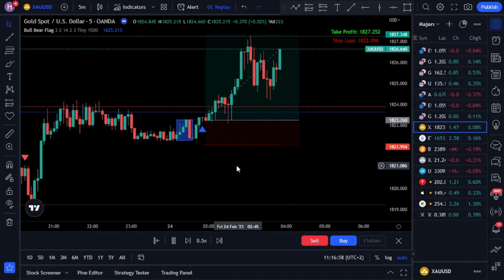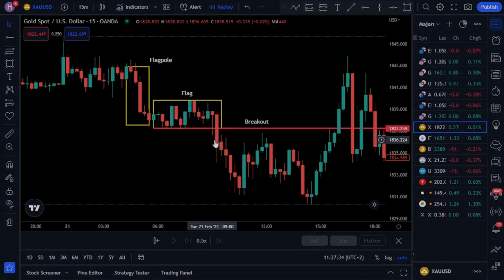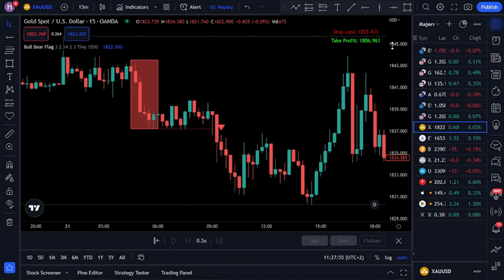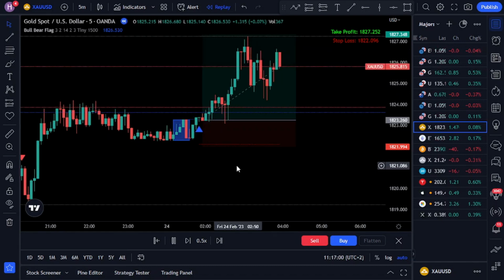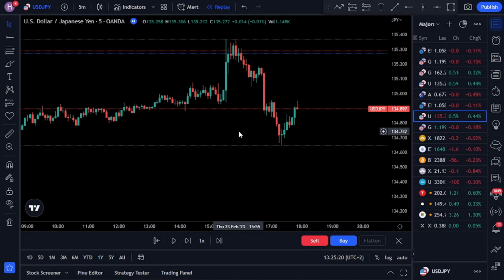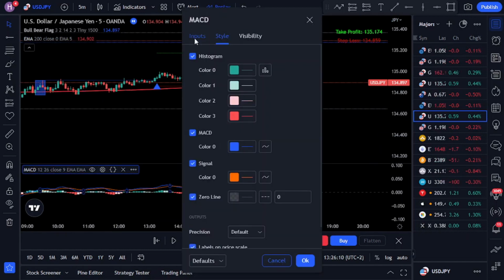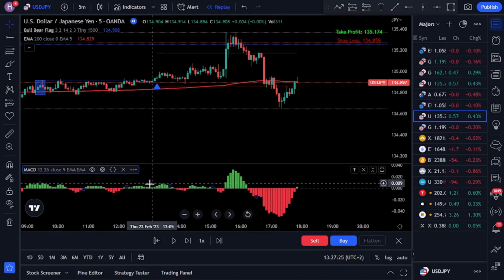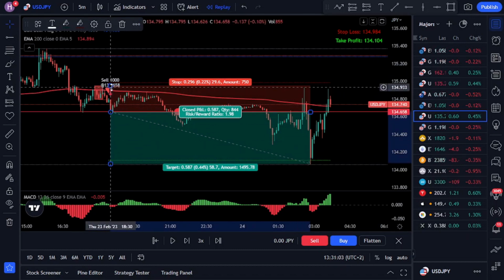Detecting Bull Bear Flag Pattern in 2 Sec - Bull Bear Flag indicator for Tradingview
A gold mine for you especially if you’re into pattern and trend trading

This tool combines pattern recognition and momentum trading strategy, to confirm the strength of the trend, and identify great entries for breakout and trend trading.

Here’s what Bull Bear Flag indicator can do for you:
✅ Accurate pattern detection
✅ High-probability entries
✅ Reduce False Breakouts with Additional Confirmations
✅ COMPLETE, AUTOMATED trading solution

This indicator tells you exactly where you may enter a breakout or trend-following trade. No more indecision when facing a trend continuation, catch highly profitable entries of breakout instead

This indicator tells you where you can make an entry for breakout or trend-following trade. No more indecision when facing a trend continuation, catch highly profitable entries of breakout instead

If you have any questions regarding Bull Bear Flag indicator above, then